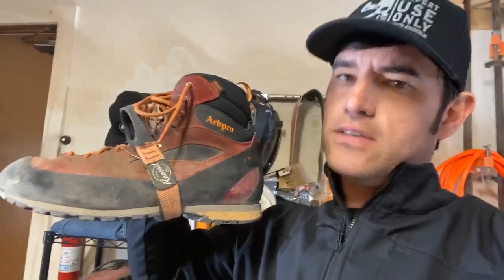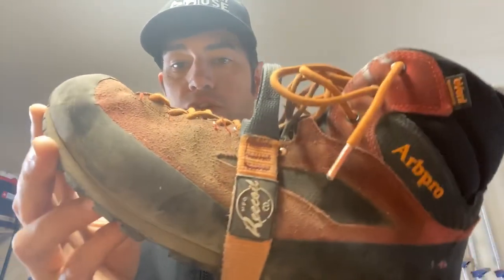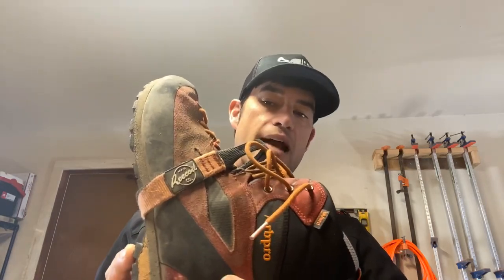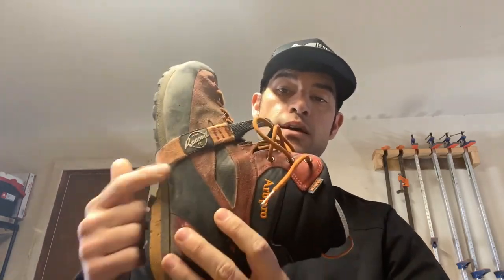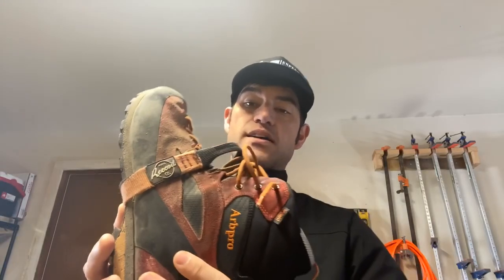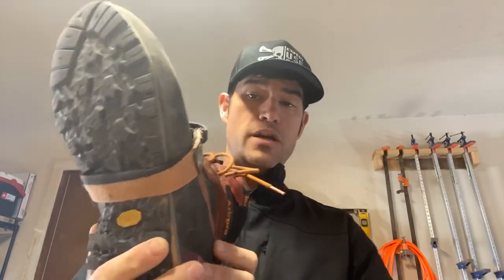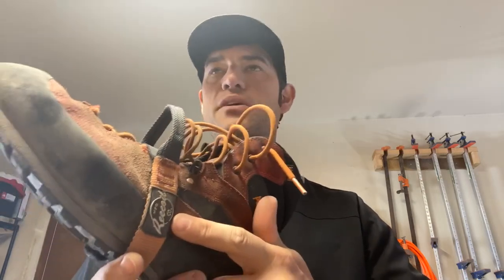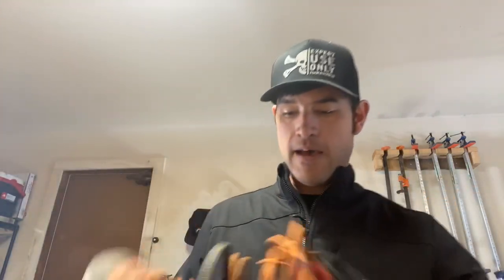Why I’m starting to Tree climb DDRT and Reecoil foot loop review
In this episode will talk about the Reecoil foot loop review, why am claiming DDRT, a couple of cool tricks I found online, and what’s going on with business in Western Colorado.

Stihl Ms 201tc

PETZL Large Swivel